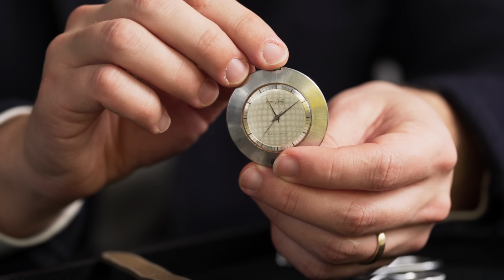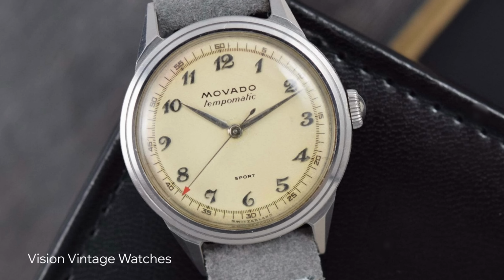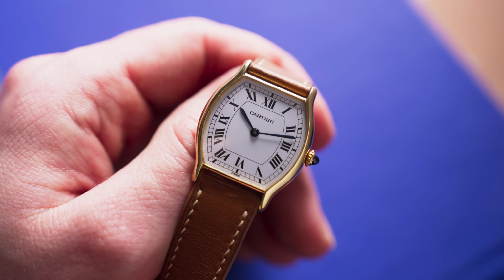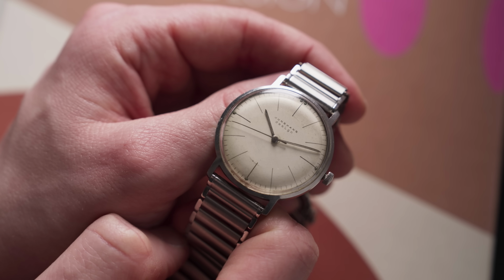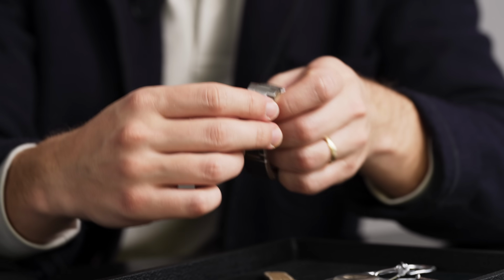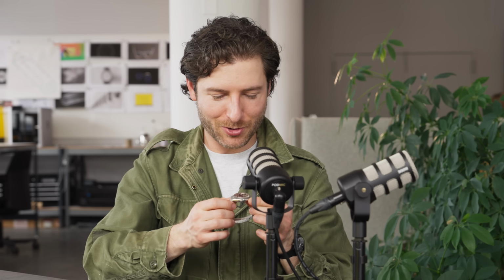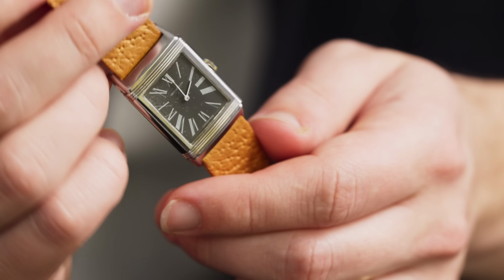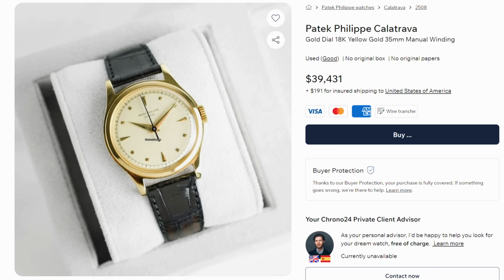"Buy Once, Cry Once" | Ex-Hodinkee Editor's Personal Watch Collection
We sat down with Tony Traina, former Hodinkee editor and creator of the Unpolished newsletter, for a look into his personal watch collection. His quirky lineup of mostly vintage watches ranges from Swatch and Seiko to deep cuts from Rolex, JLC, and Cartier. There's even a historically important Reverso that you've never seen before!

Along the way, Tony shares lessons about how to get the most for your money when watch hunting and how to find the truly unique pieces that stand apart from the crowd.

0:00 Seiko "Golf" Pocket Watch
2:43 Movado M95 Chronograph
5:54 Cartier Tortue
9:09 Junghans Max Bill
11:25 Unimatic U1S-C-H
12:53 "Buy Once, Cry Once"
14:13 Rolex Explorer 1016
17:21 Swatch "Upside Down"
19:02 JLC Corvo Reverso